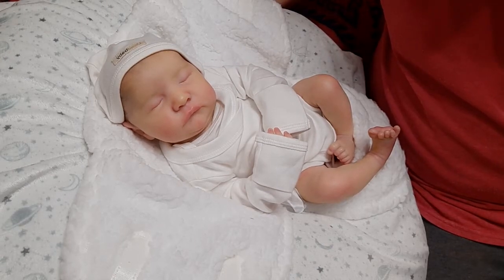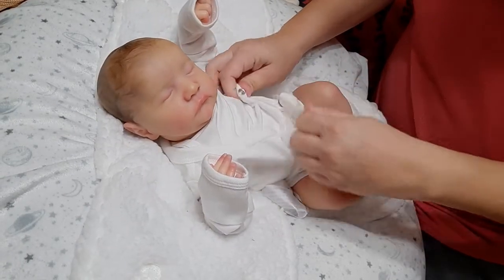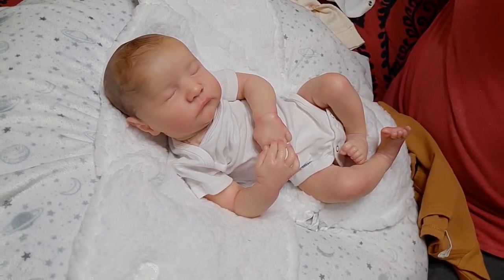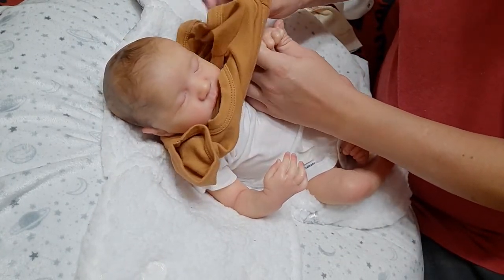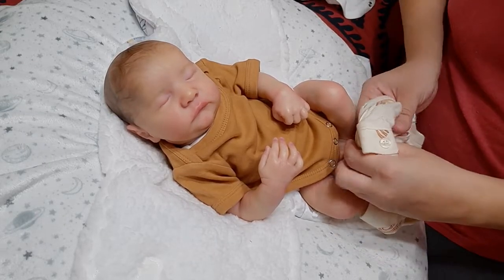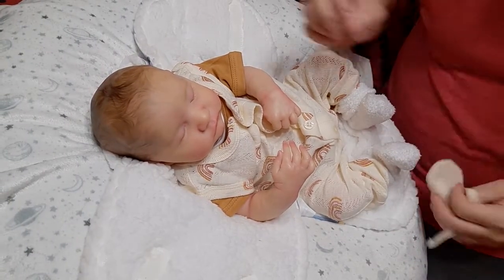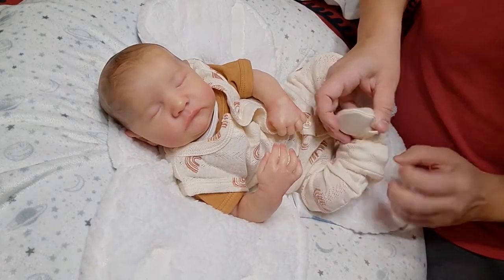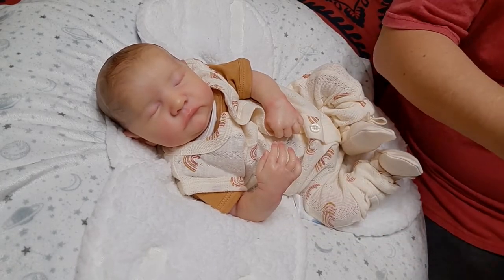First official change for reborn baby Benson